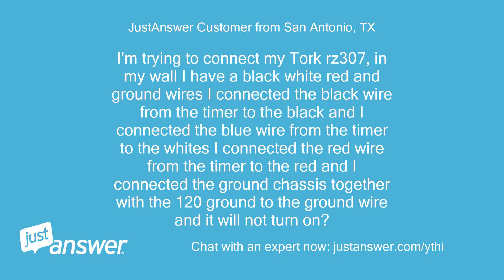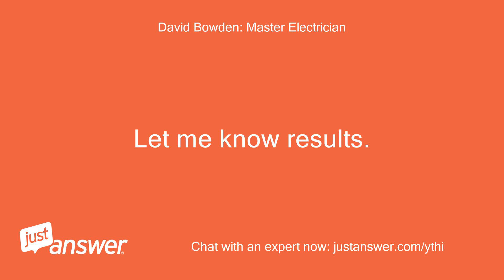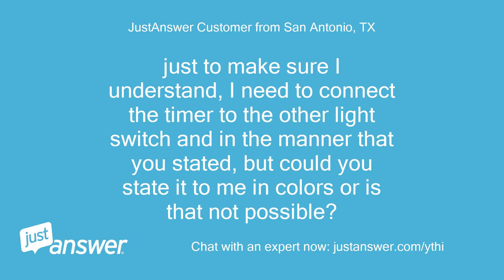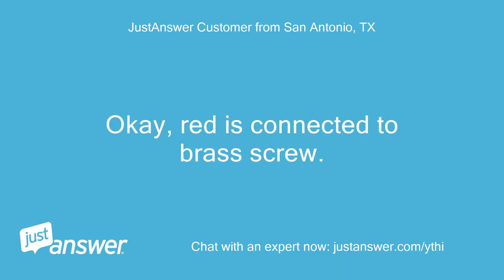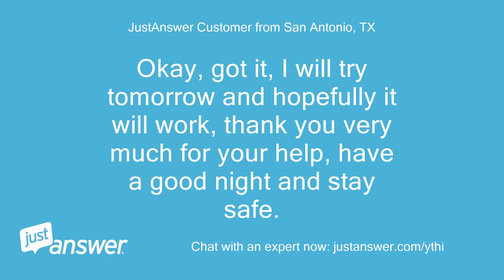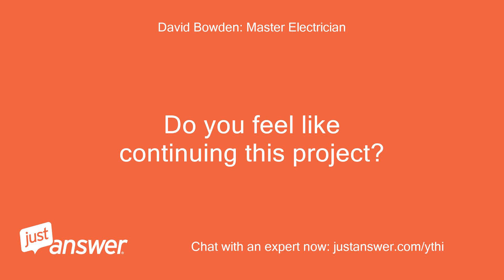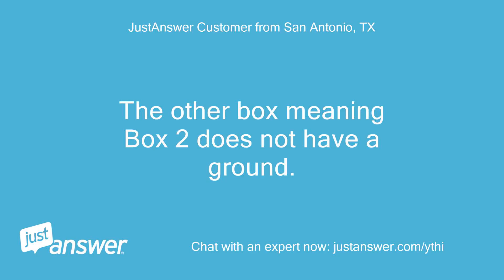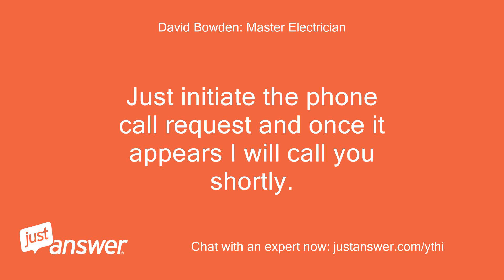I'm trying to connect my Tork rz307, in my wall I have a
JustAnswer Customer from San Antonio, TX: I'm trying to connect my Tork rz307, in my wall I have a black white red and ground wires I connected the black wire from the timer to the black and I connected the blue wire from the timer to the whites I connected the red wire from the timer to the red and I connected the ground chassis together with the 120 ground to the ground wire and it will not turn on?
Pearl Wilson: Assistant: Have you talked to an electrician about this?
JustAnswer Customer from San Antonio, TX: I have always done this kind of basic electrical work in my home on my own for the last 30 years, for some reason I'm having an issue with this particular unit.
JustAnswer Customer from San Antonio, TX: Nope
David Bowden: Master Electrician: Welcome to Just Answer, Hello… My name is* will be assisting you shortly, please allow me a few moments to review your post and type my reply.
David Bowden: Master Electrician: Per the wiring diagram there is no connection to a white or neutral wire.
David Bowden: Master Electrician: From your description the blue wire should connect to the black light fixture wire, not the white neutral wire.
David Bowden: Master Electrician: That is for a single pole switch connection, are you trying to connect to a 3 way wiring circuit?
JustAnswer Customer from San Antonio, TX: There are two light switches for the same lighting system I'm trying to control.
David Bowden: Master Electrician: That would be a 3 way switch.
David Bowden: Master Electrician: Are you able to upload a clear photo so I can see how you have it wired.
David Bowden: Master Electrician: Also do you have a 2 wire voltage tester?
David Bowden: Master Electrician: Not a pen type voltage detector but a 2 wire tester.
JustAnswer Customer from San Antonio, TX: I do have it with two wire tester
JustAnswer Customer from San Antonio, TX: did you receive my photo?
David Bowden: Master Electrician: Yes.
David Bowden: Master Electrician: Recommend disconnecting all 3 wires, black, red, and white, so we can test them to see what each wire does.
David Bowden: Master Electrician: Let me know when that is done.
JustAnswer Customer from San Antonio, TX: The black and white create a connection the red that does not.
David Bowden: Master Electrician: Are you saying the black and white when touched together turns the light on?
David Bowden: Master Electrician: Okay, touch the black and red together and if the light does not come on, go to the other switch and see if the other switch will turn the light on/off.
David Bowden: Master Electrician: Let me know results.
JustAnswer Customer from San Antonio, TX: Black and red together turn the light on as well.
David Bowden: Master Electrician: From the other switch or without operating the other switch?
JustAnswer Customer from San Antonio, TX: When you asked me to touch the black and red together you meant does it bring the light on the tester on or the light in the room?
David Bowden: Master Electrician: Light on the room.
JustAnswer Customer from San Antonio, TX: The lights in the room only goes on when I connect the black and white together not the red
David Bowden: Master Electrician: Okay, try touching the black and red wires together and then operate the other switch and tell me if the light comes on.
David Bowden: Master Electrician: Not using the tester.
JustAnswer Customer from San Antonio, TX: when I connected the black and red the other light switch did turn the lights on.
David Bowden: Master Electrician: Very good.
David Bowden: Master Electrician: Recommend connecting the wires to the switch as follows: Black wire to the Blue switch wire Red wire to the Red switch wire White wire to the Black switch wire When done please upload a clear photo so I can see all the connections.
JustAnswer Customer from San Antonio, TX: Is this what you want
David Bowden: Master Electrician: Okay, thanks.
David Bowden: Master Electrician: Also connect the ground 120v wire and the green chassis wire to the bare ground wire.
David Bowden: Master Electrician: Once done see if the timer works.
JustAnswer Customer from San Antonio, TX: The lights work, but the timer does not.
David Bowden: Master Electrician: Okay.
David Bowden: Master Electrician: Disconnect the Blue and Black wires only.